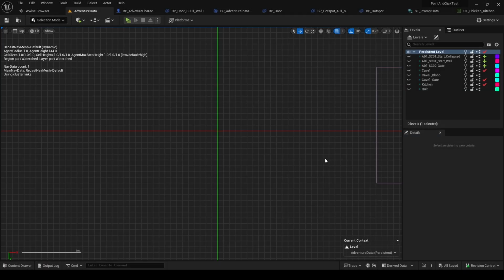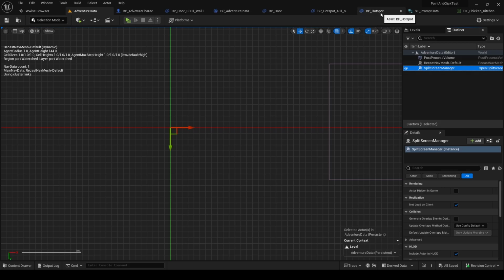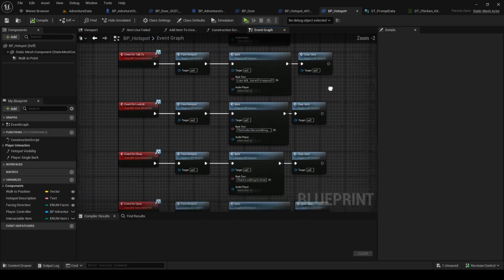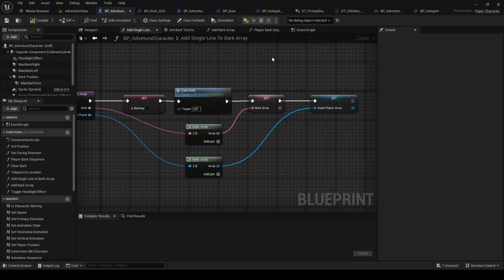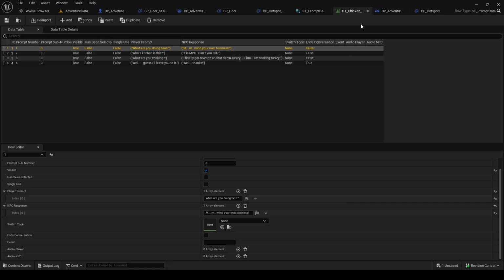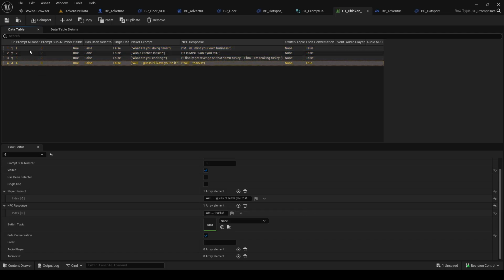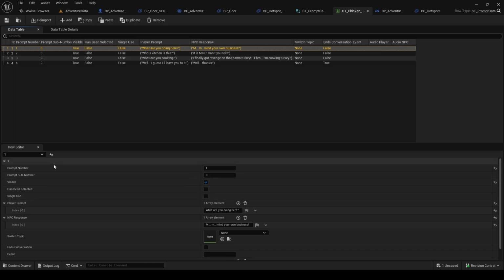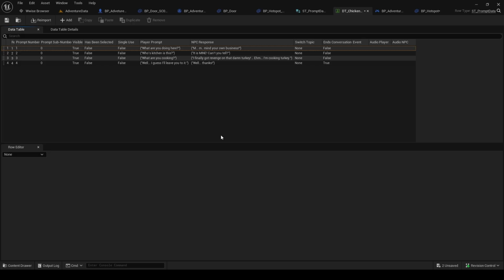TOOLS: Dev-log Episode 2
I am making a video game! Together with TWO friends of mine, we have decided to make a point-and-click game. A nostalgic game that oozes of the good old classics like The secret of Monkey Island and Indiana Jones and the fate of Atlantis.

In this video I talk... (alot! Sorry for that!) about what tools we're using and why.